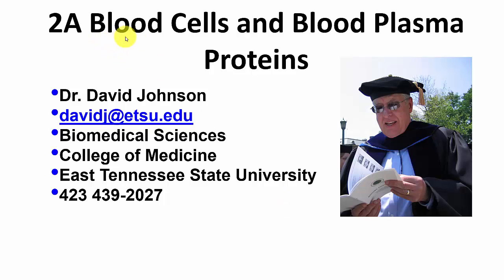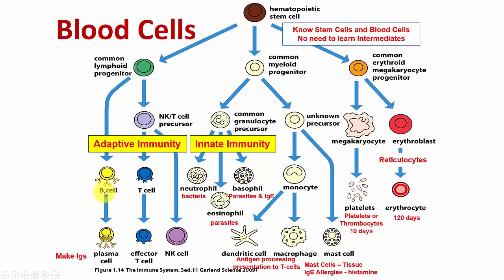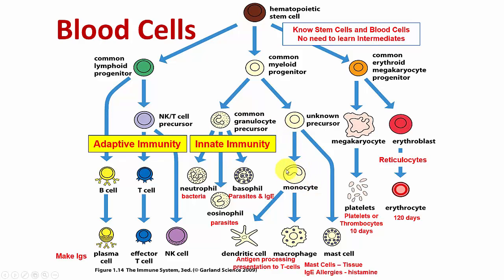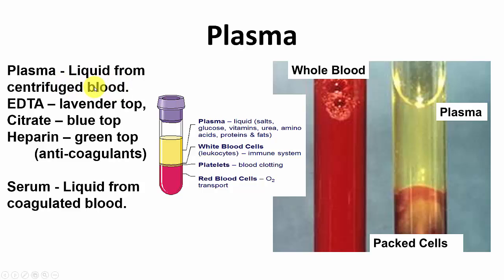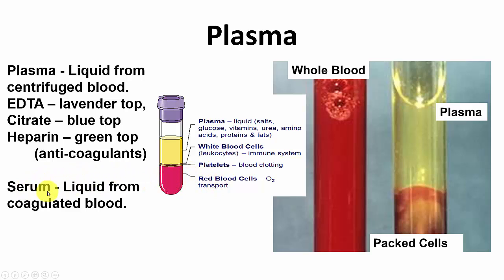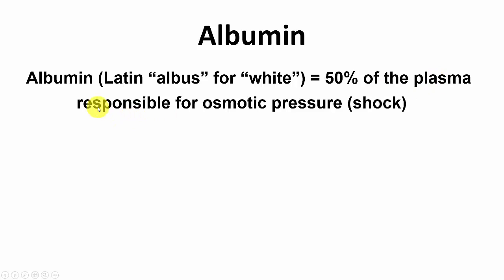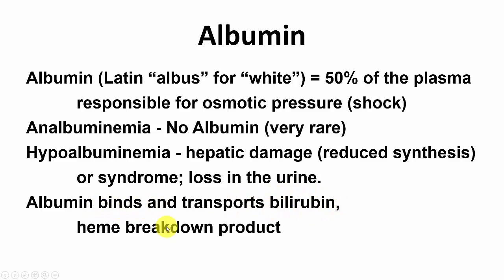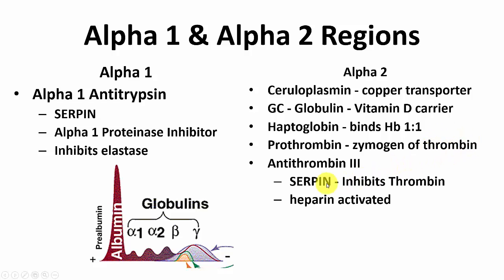Blood Cells Plasma Proteins A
Blood Cells, Blood Plasma Proteins, Albumin, Alpha-1 Antitrypsin, iron conservation, fibrinogen